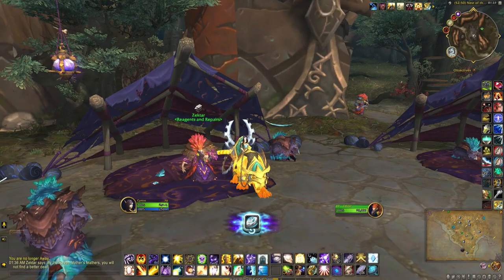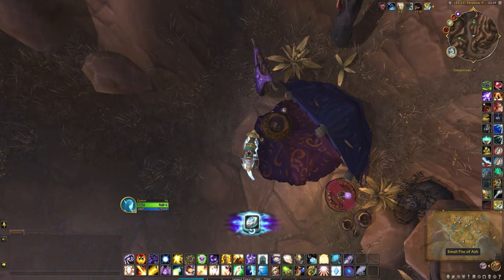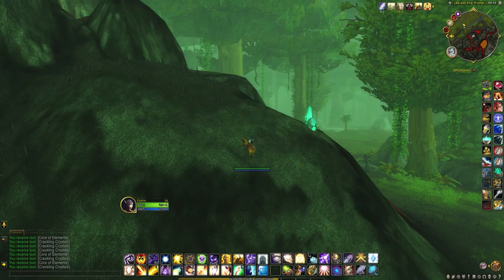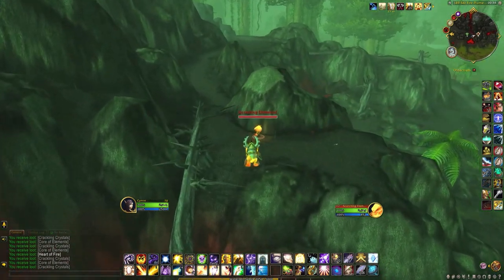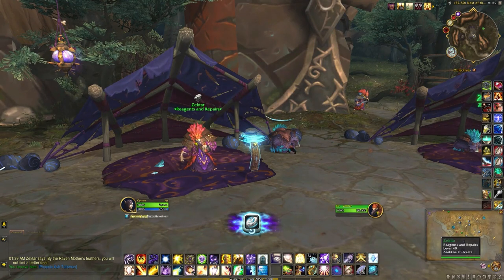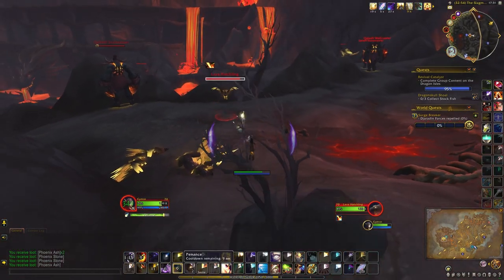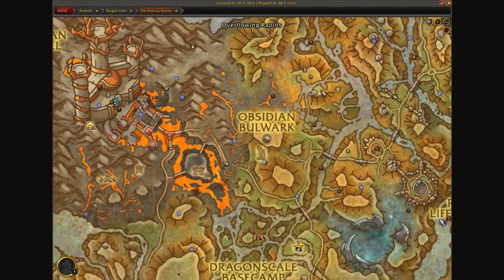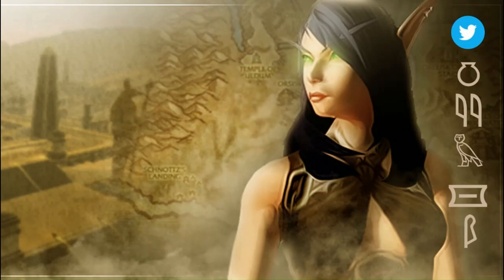Phoenix Wishwing - Secret Pet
A guide for the Phoenix Wishwing - the third secret pet in Dragonflight. I highly recommend collecting all the items, especially the two required by Tarjin The Blind so you can do one final turn-in at the end. The Inert Phoenix Ash was the last thing I needed so was the only thing holding me up from picking up the Tale of the Phoenix quest. There are easy secret pets and then there's this. Have you collected him yet?

SHOUT OUT

Latest Tipper: